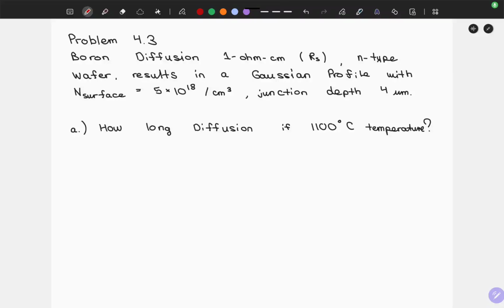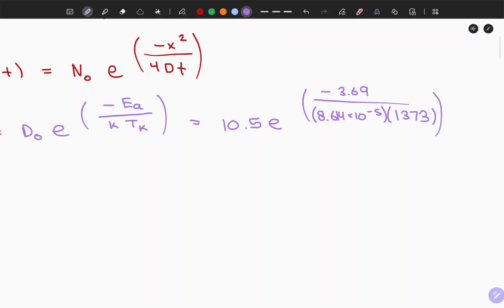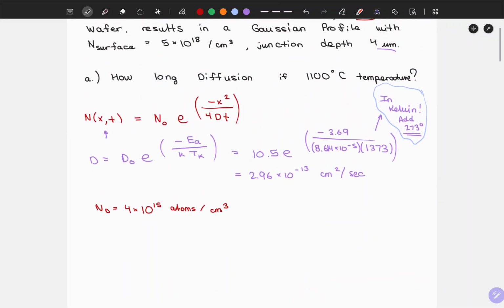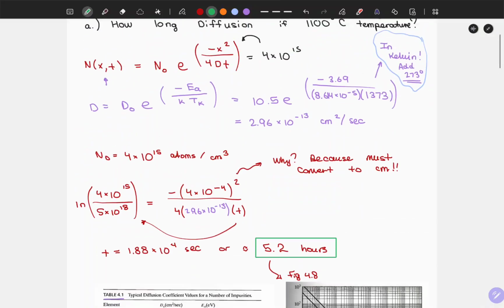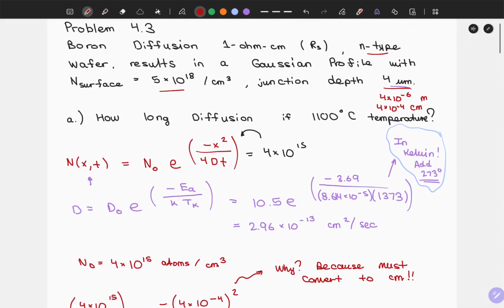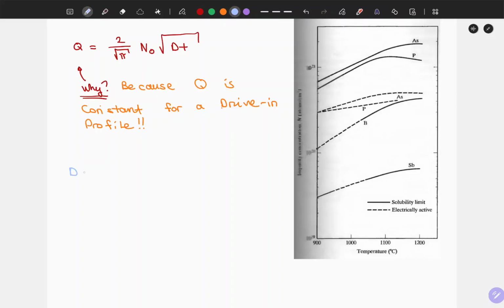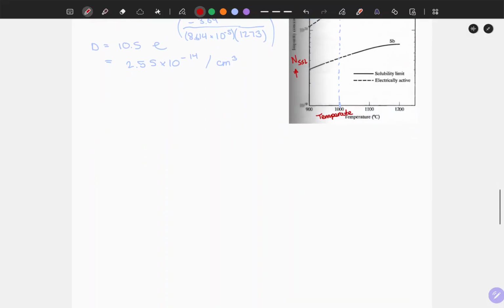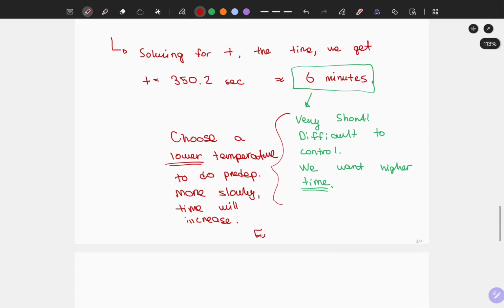Diffusion - Introduction to Microelectronics, Problem 4.3